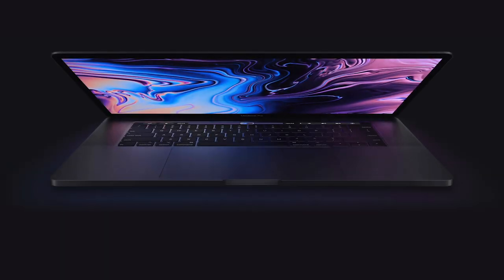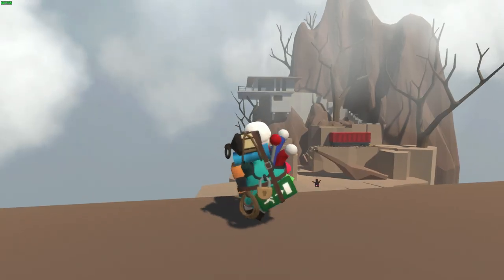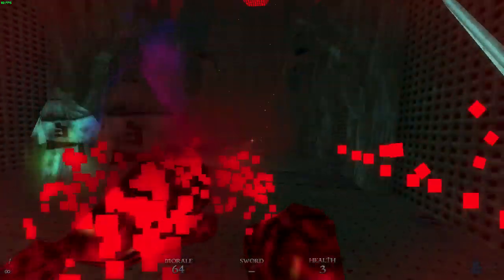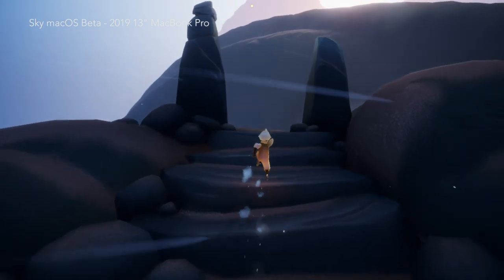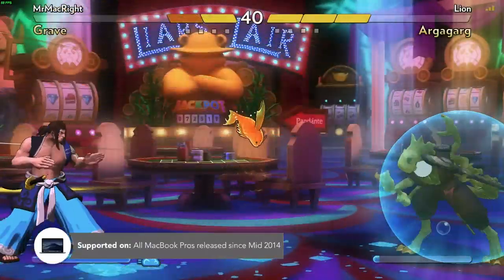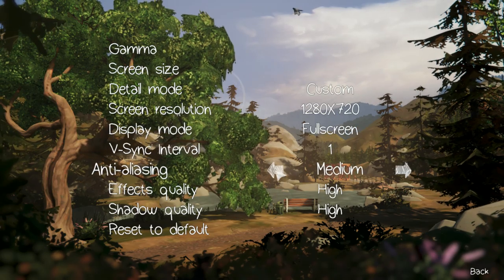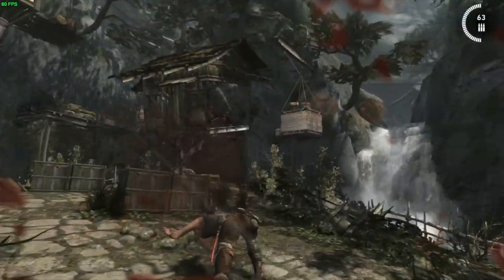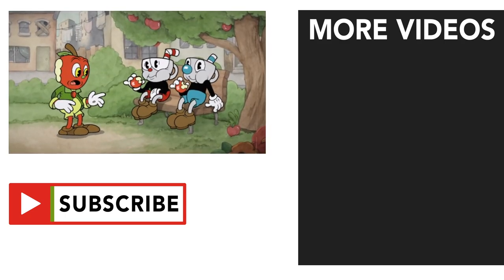Top 15 MacBook Pro Games 2019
Both 13-inch & 15-inch MacBook Pros are capable of playing some great macOS games. Let’s take a look!

1 - The Gardens Between

2 - Cuphead

3 - Tomb Raider

4 - Alien: Isolation

5 - Life is Strange: Before The Storm

6 - LEGO DC Super-Villains

7 - Fantasy Strike

8 - Train Valley 2

9 - Sky: Children of Light

Coming soon….

10 - Northgard

11 - Oxygen Not Included

12 - DUSK

13 - DiRT 4

14 - Human: Fall Flat

15 - Void Bastards